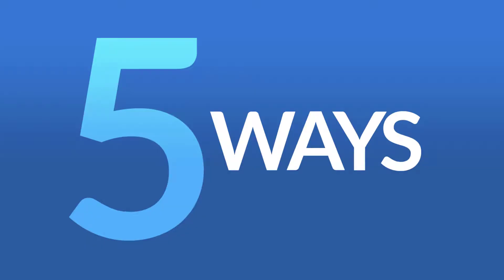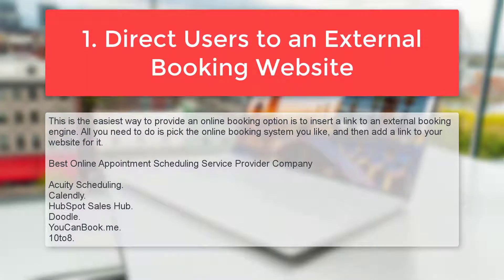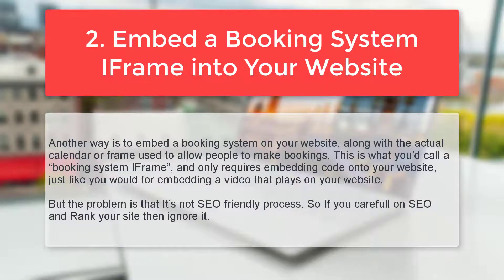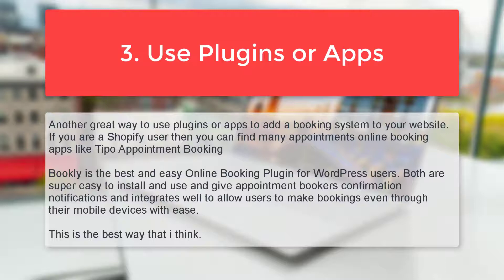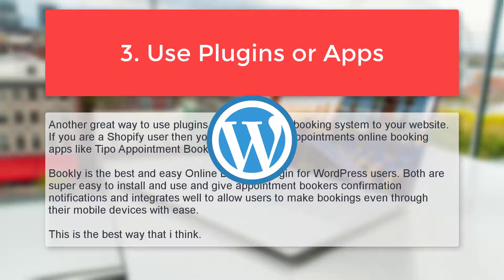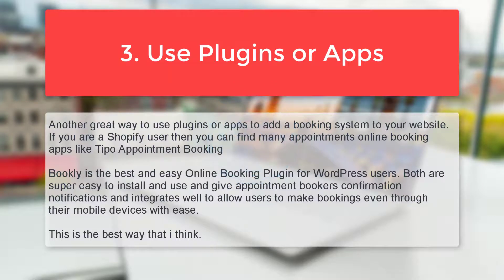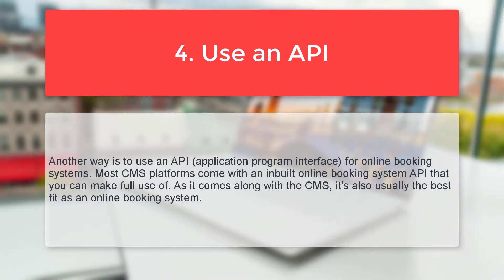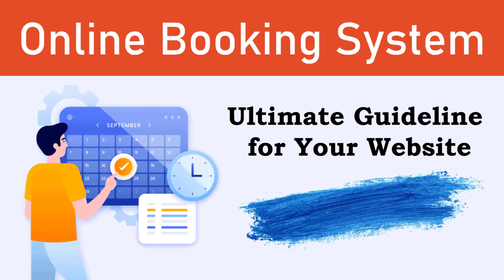How to Add an Online Booking System to Your Website 📆 Ultimate Guideline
Online Booking System to Your Website # Ultimate Guideline

💻 Welcome to *How to Add an Online Booking System to Your Website 📆 Ultimate Guideline*

📝 Video Description: Online Booking System helps your customer book your service online. So If you are an online business run on an appointment or booking system. You must make it easy for valuable customers to make appointments online.

Because customers always want the best. If your customer doesn’t get an easy and user-friendly appointment system definitely you are going to loose potential customers.

In this video, I am going to give you the ultimate guideline about How to Add an Online Booking System to Your Website that will save money, and time and increase your sells

🌐 Services
Transform your e-commerce journey with expert services:

📲 Stay Updated
Follow us for valuable insights and updates: